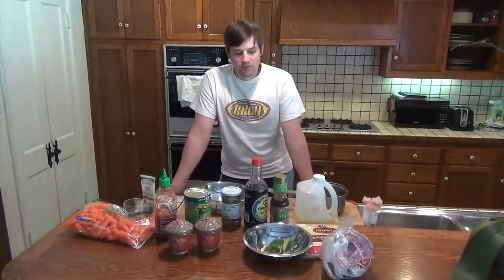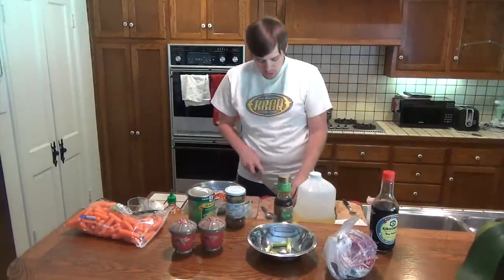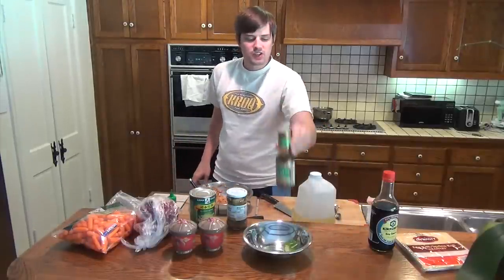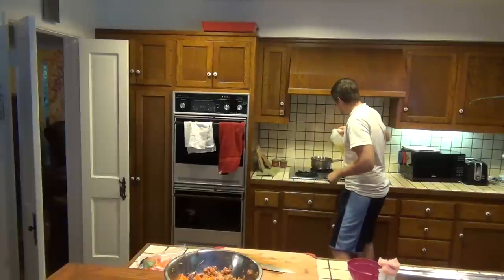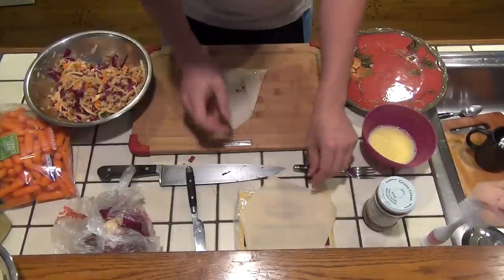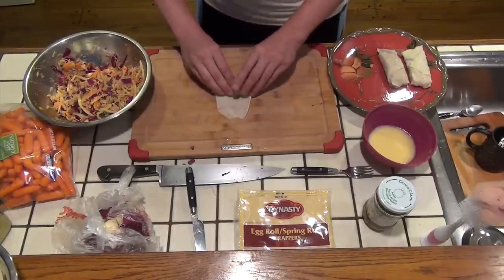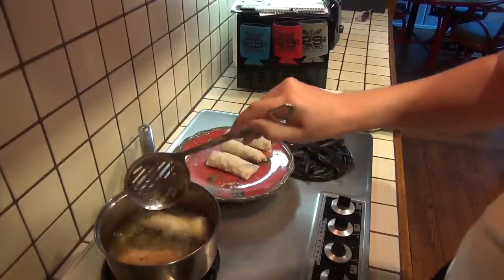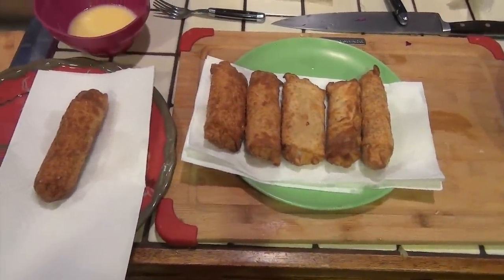How to make Chicken Egg Rolls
This weeks video is egg rolls!

What you need:
1 package of egg roll wraps
2 8 oz bags of chicken
1 small white onion
4 green union stocks
1/4 small head of red cabbage
8-10 baby carrots
1 jalapeno
19 oz can of bamboo shoots
soy sauce
stir fry sauce
mushrooms
garlic paste or gloves (minced)
Sriracha sauce
1 egg and water

Mix chicken, green onion, white onion, jalapeno,  sriracha, stir fry sauce and soy sauce together in mixing bowl. Let marinate for 2 hours.
After 2 hours add carrots, cabbage, and bamboo shoots to mixture.
Mix a small amount of water with one egg to make egg wash. Beat lightly.
Place a small amount of mixture on egg roll wrap.
Use egg wash to lightly brush all sides of the egg roll wrap.
Wrap egg roll up as shown in video.
Fry egg roll in oil for 1-3 minutes until golden brown.
Place on paper towel and let oil run off. Let cool for 5-10 minutes.
Serve with sweet and sour sauce and enjoy!

Welcome to Johns Cooking channel! Cooking with John! New videos go up every Friday!

Im John and I love to cook. You may know me from my other channels After years of people saying I should start up a cooking show I decided to do it! Im so glad you tuned in. I hope we can enjoy making some delicious food together!